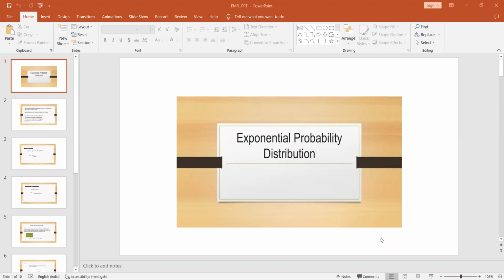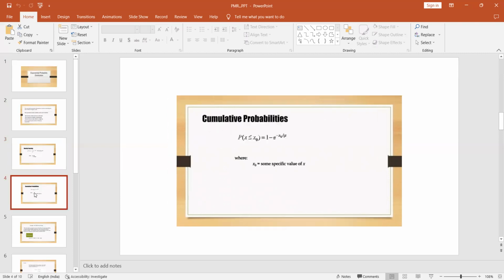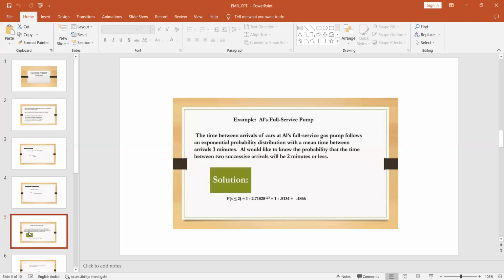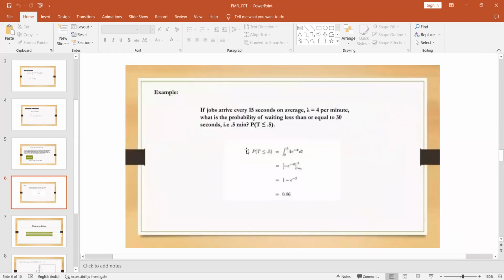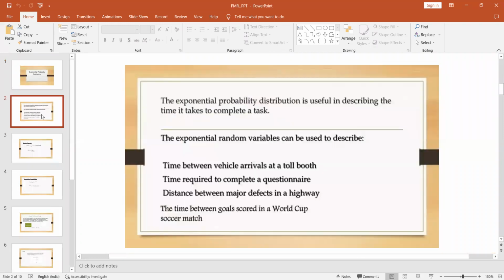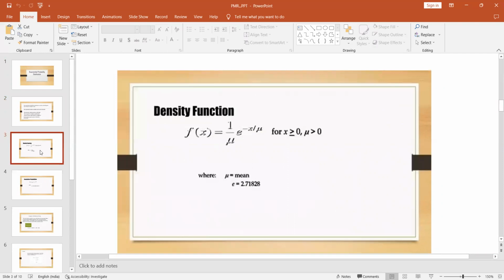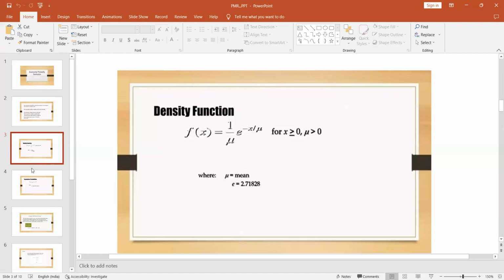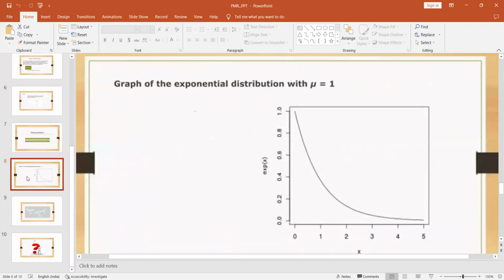Applications of exponential distribution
PMR...